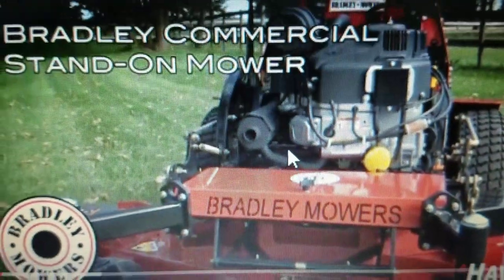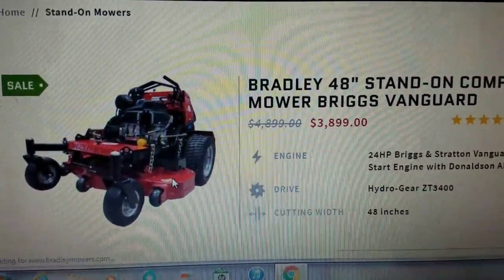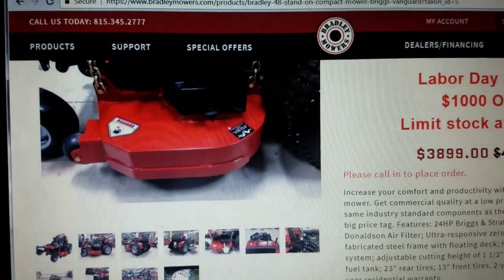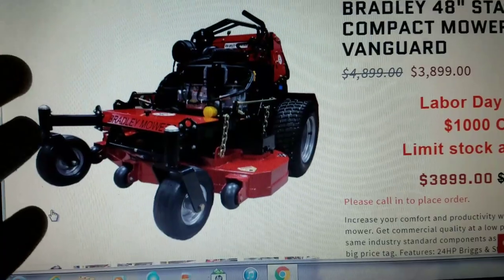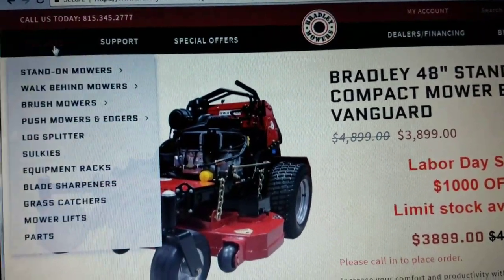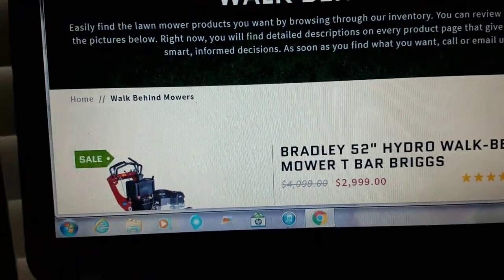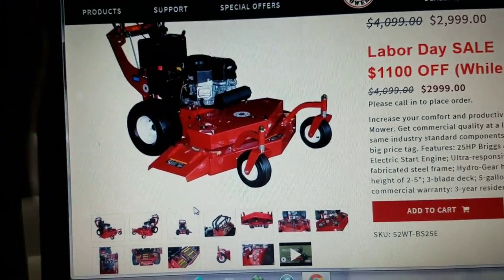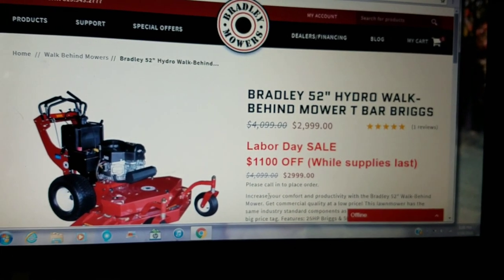Best Value commercial stand on mower?!?! Bradley stand on mower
bradley mowersThis channel is all about lawn care tips for each other you help me ill help you and just the daily tasks of the business and also thoughts about it stratigies etc.

Ferris review

My equipment

Ford f250

7x14 enclosed trailer

6x12 enclosed trailer

5x10 utility trailer

Honda hrr216